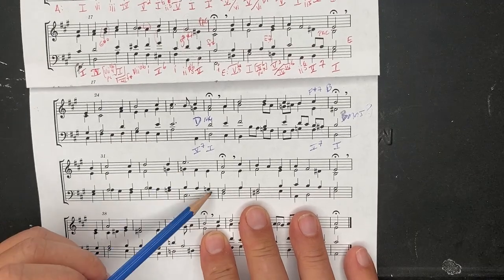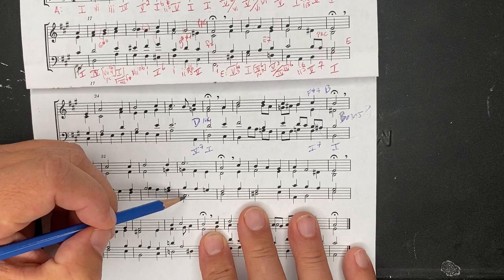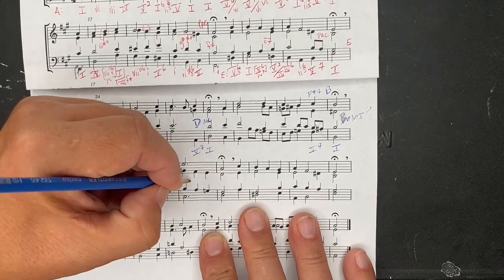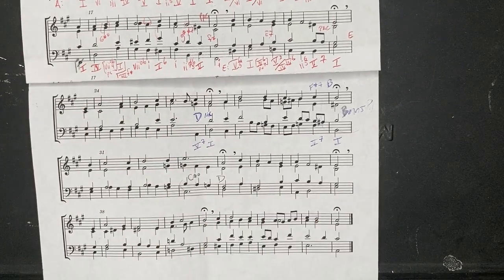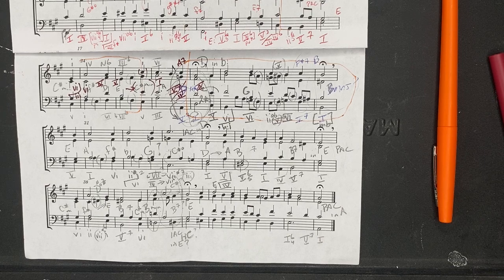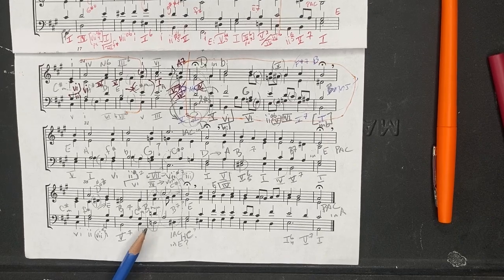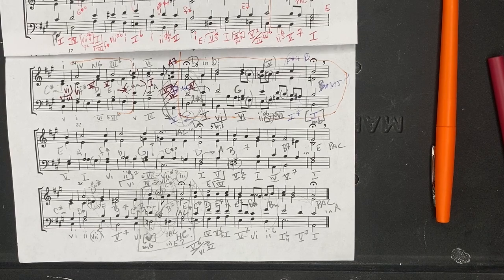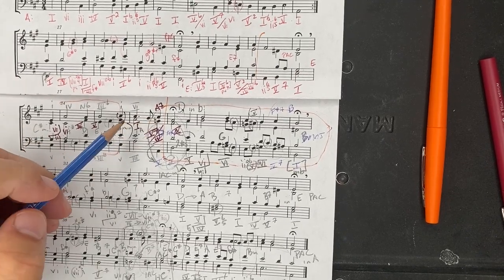Bach Chorale BWV 17.7 Part 2 (measures 24-45...sort of difficult?)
The second part of BWV 17.7.  The balance of this Bach Chorale is more difficult to crack "chord function-wise" because Bach is intentionally being elusive.  Normally you can look at the cadence to determine the key and backtrack into the phrase and look for accidentals that confirm when you have switched to the cadence key.

There is some of that of course, but there are several phrases where Bach plays at being in a key only to switch via a surprise cadence at the very end, or by weakening a progression with a modally different/borrowed chord.  It's very cool! But students may find that the basic methodology and analysis tools are not 100% helpful in determining key and chord functions in a given phrase.

Bach also has a couple phrases where the melody terminates with unconventional voice leading.

Fun, but more in the "that's interesting and challenging" and less in the "that's affirming and comforting" way.